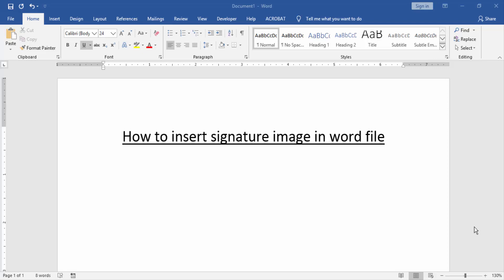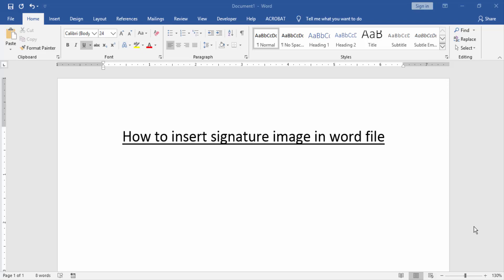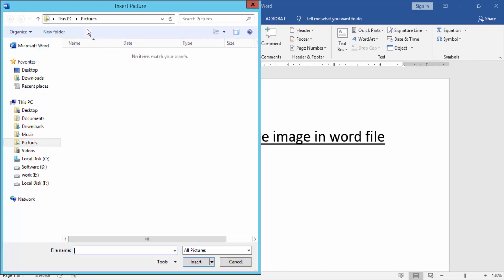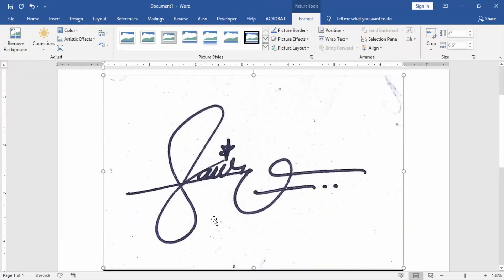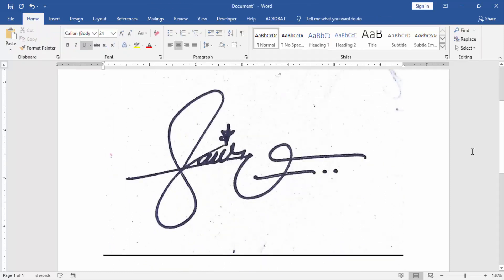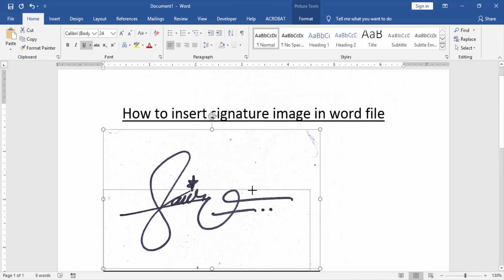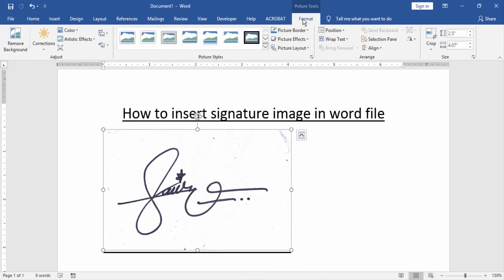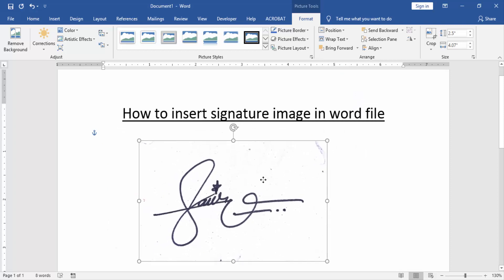How to insert signature image in word file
In this video I will show you, How to insert signature image in word file. Let's get started.